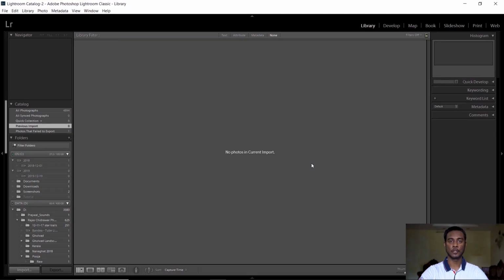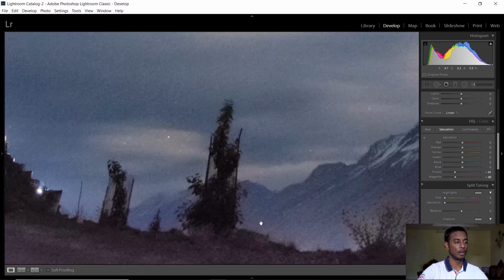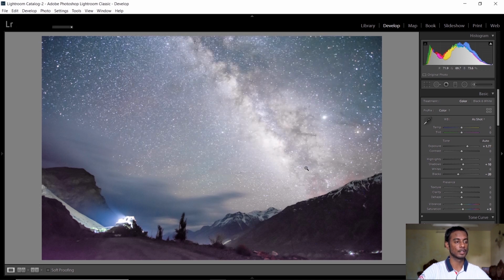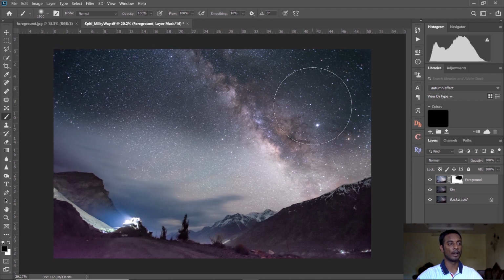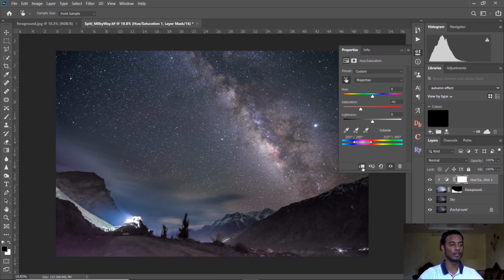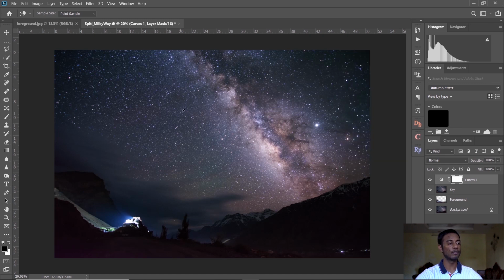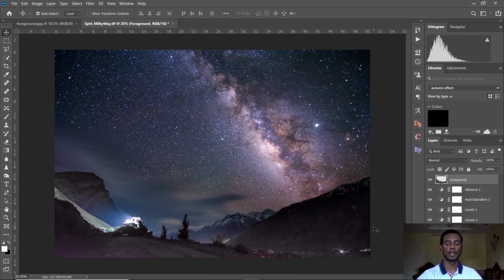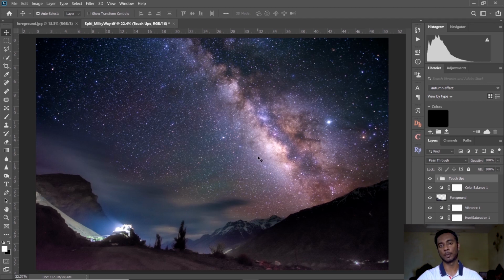Astrophotography: Milky Way Post Processing Tutorial [2020]- Quick Tip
In this Quick Tip - MilkyWay PostProcessing Tutorial I am editing one of my Milky Way Image shot at Kaza in Spiti Valley, HP, India, with Lightroom and Photoshop.

This image is shot with Nikon D5200 which is a basic crop sensor DSLR and processing an image shot with a crop sensor can be tricky! So please watch my tutorial until the end to quickly process the Milky Way with great details and low noise!